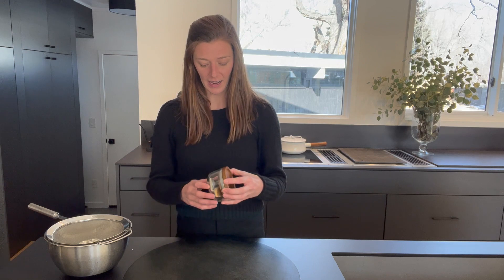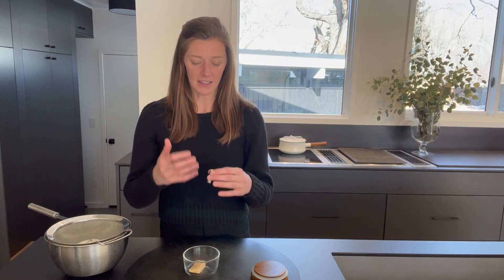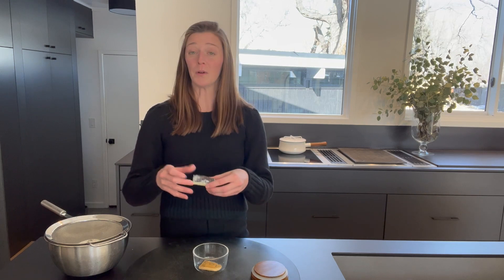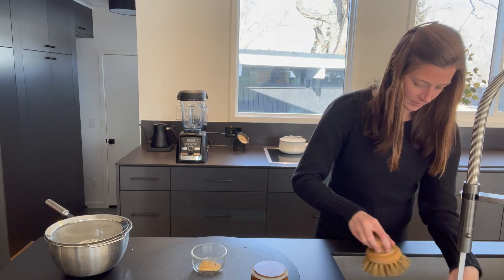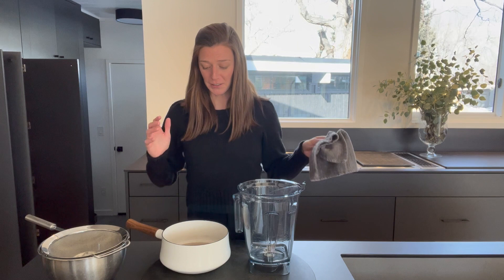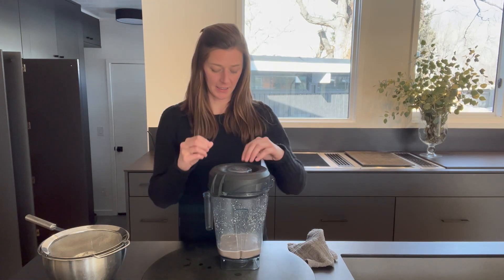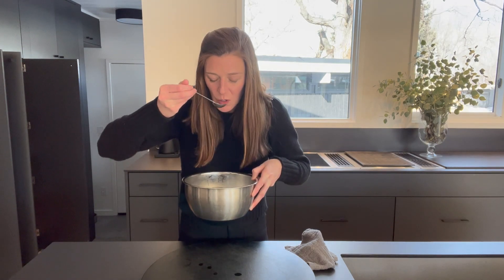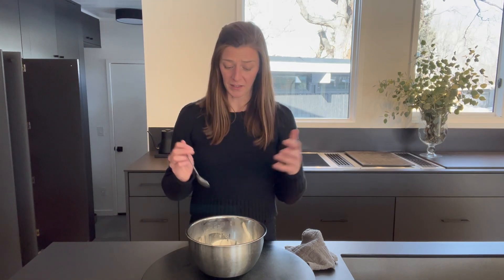Parmesan Broth I Vegetables in Vogue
Transform your cheese rinds into delicious umami-packed parmesan broth that only takes 5 minutes of prep time. Why waste something that could be repurposed into something this decadant?